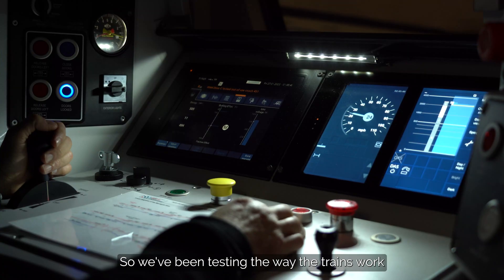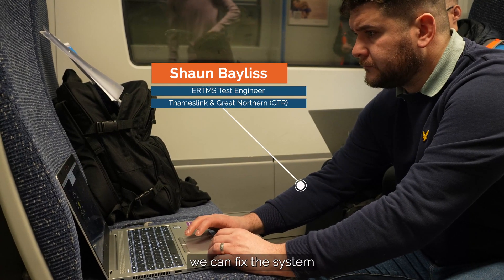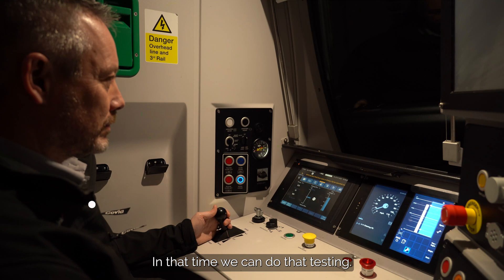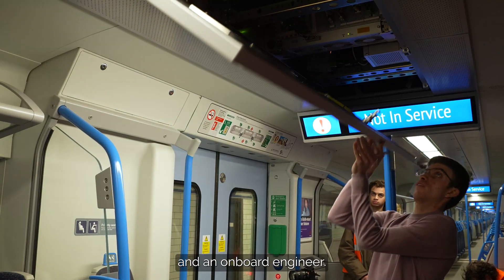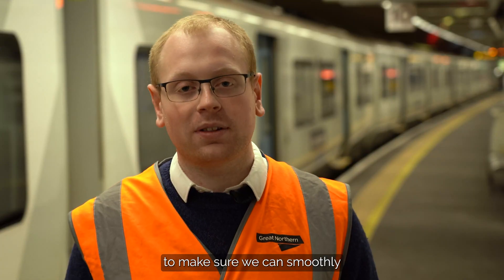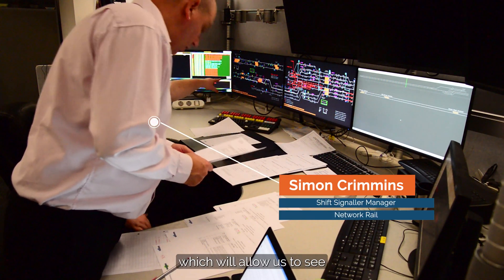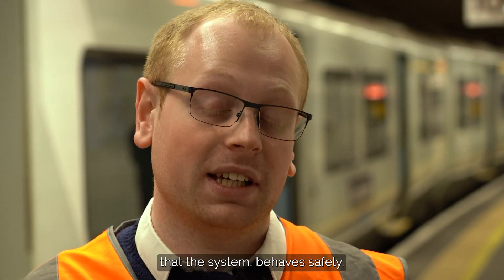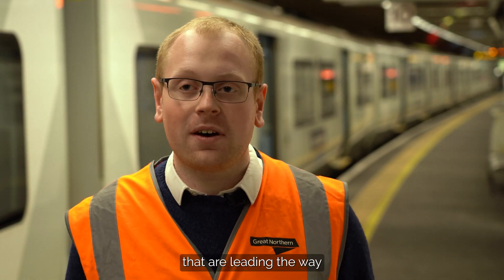BTS: Thameslink & Great Northern (GTR) and Network Rail test new digital signalling technology.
Join GTR and Network Rail behind the scenes for a sneak peek at what’s involved with testing new digital signalling technology, being rolled out on the Northern City Line, between Finsbury Park and Moorgate, as part of the East Coast Digital Programme’.